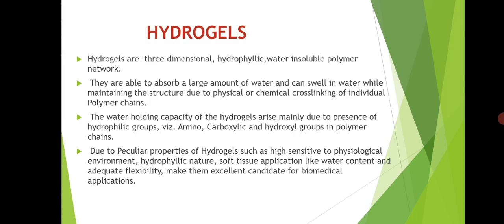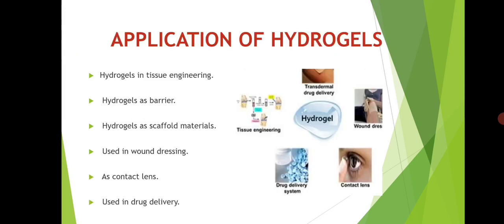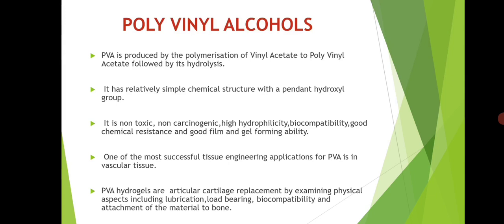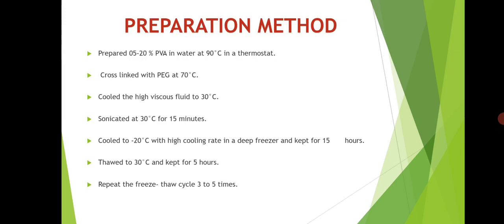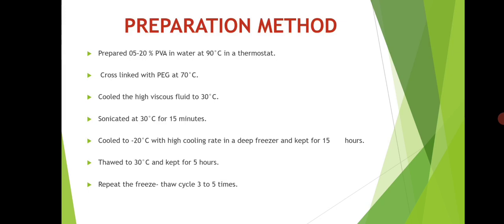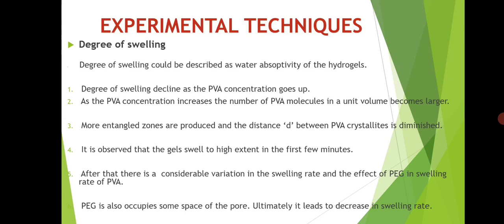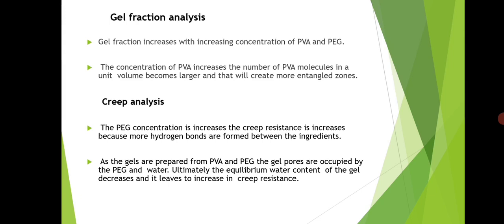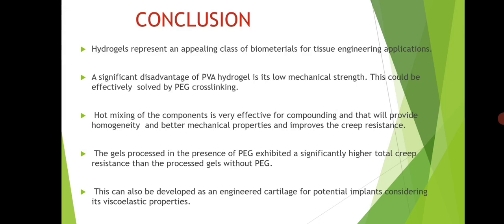Techtalk-138# Topic:-"BIOMEDICAL APPLICATION OF PVA BASED HYDROGELS"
Techtalk-138#
Topic:-"BIOMEDICAL APPLICATION OF PVA BASED HYDROGELS"
Presented by Ms. Sruthi Viswanadh.TV
Assistant Professor
Department of Science & Humanities Engineering